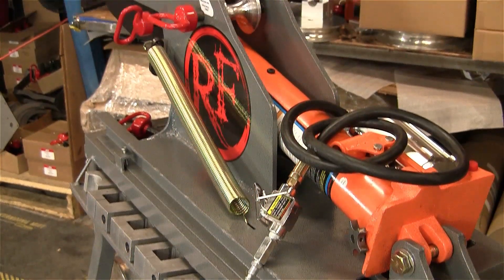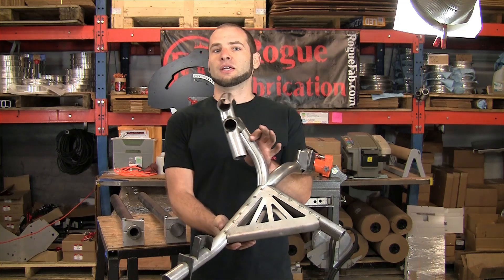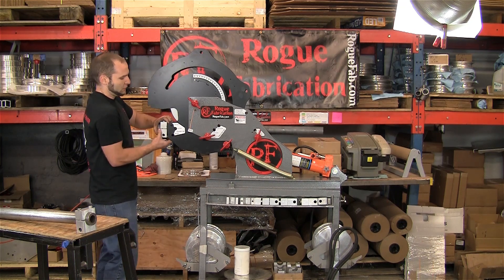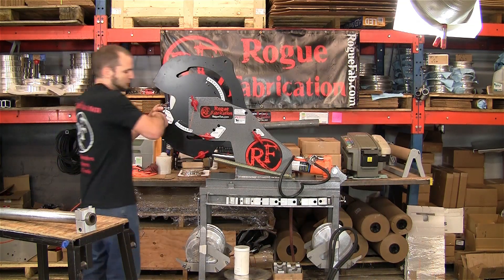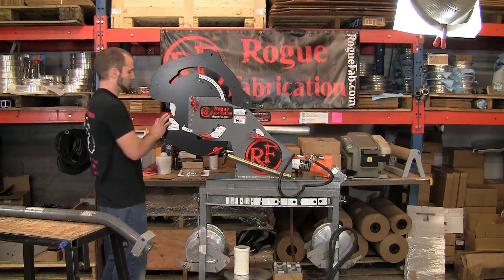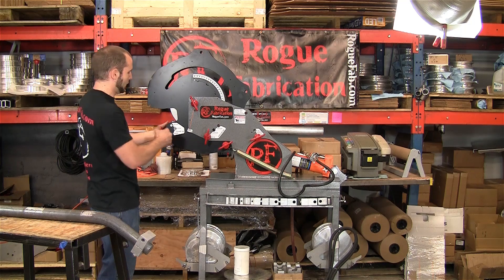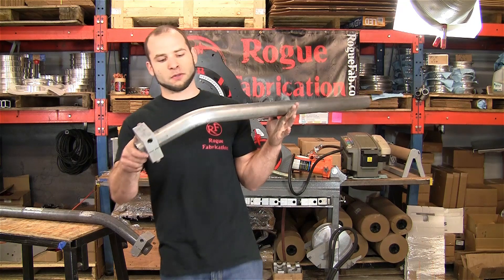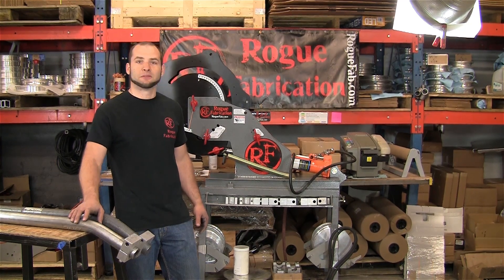Bending 2.0 solid bar with the RogueFab Model 600 xHD Bender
Bending 2.0 solid round bar and 2.0 x .375 DOM in 1026 alloy on a RogueFab model 600 xHD bender (our m600 starts at $650 with 1 die, xHD starts at $1250 with a 2 inch die). This is a good stress test and example of what our machines are put through in development. Our R&D team take their jobs seriously! What would you like to see us bend?